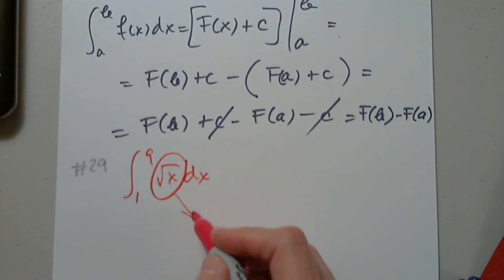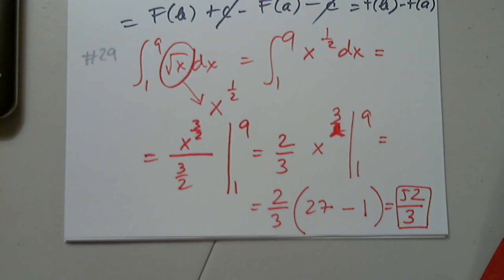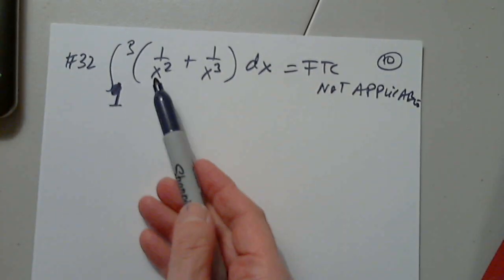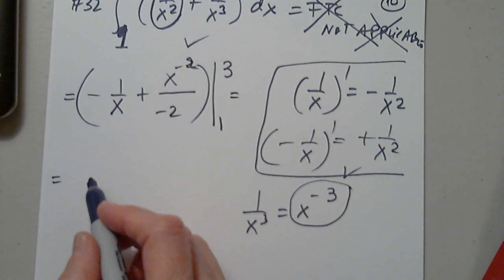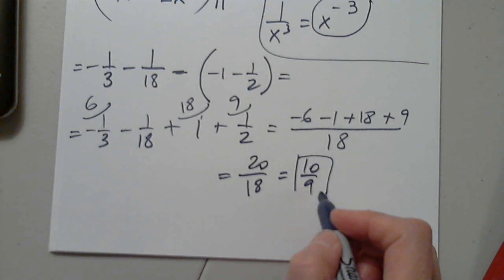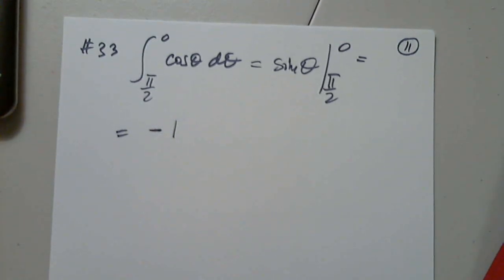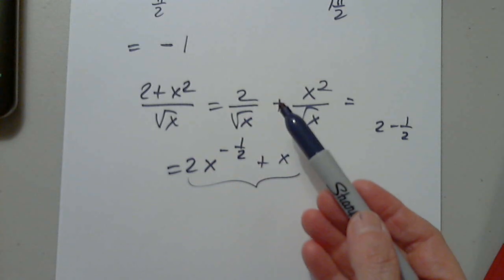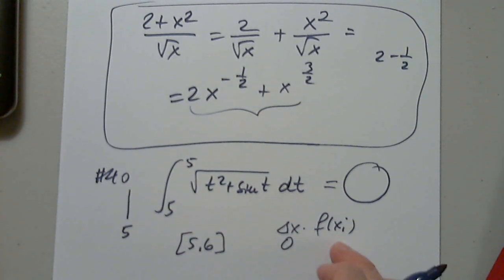MAT 191 5.2-5.3 PART 4 NOV 15